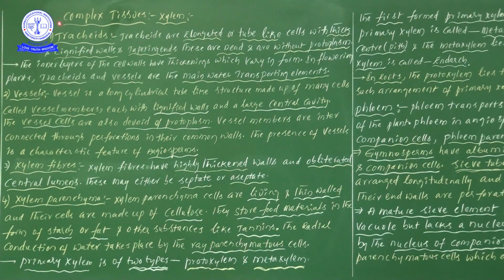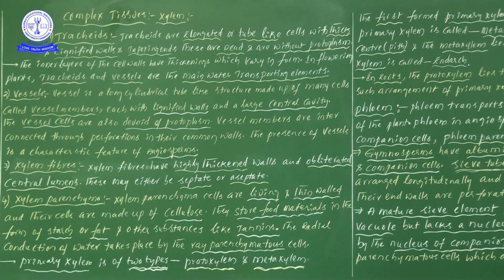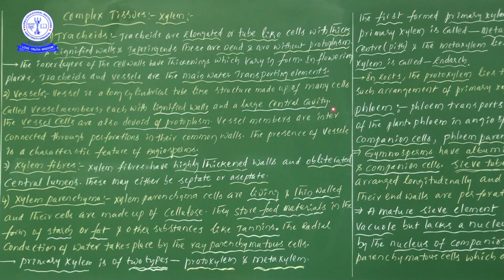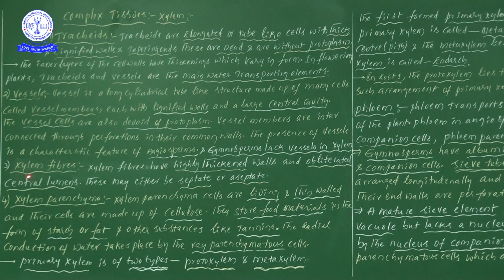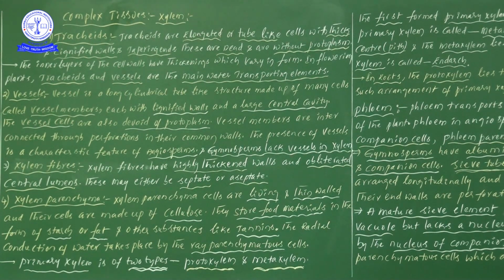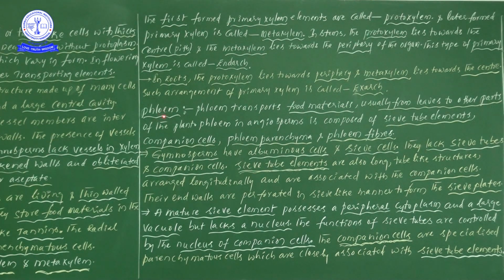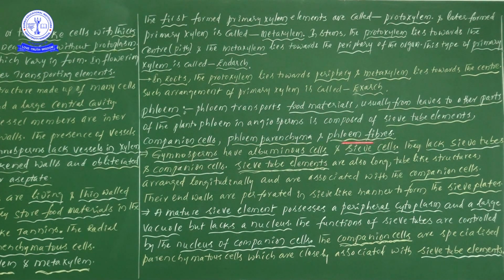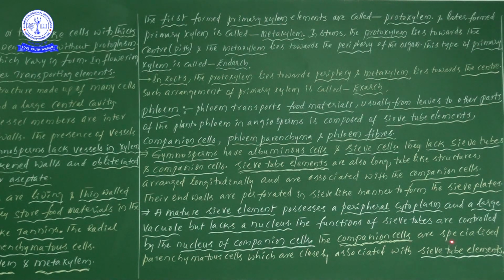BOT 11TH COMPLEX TISSUES